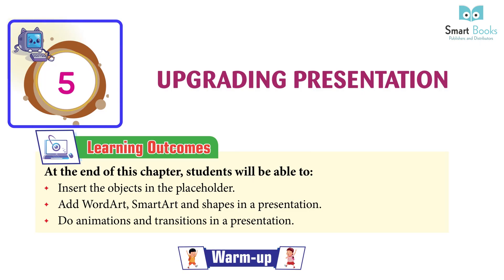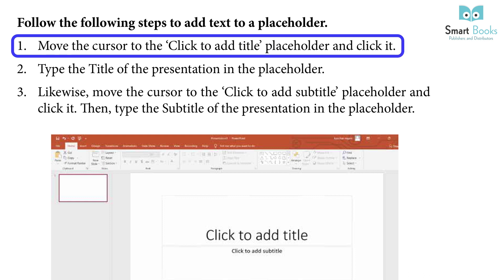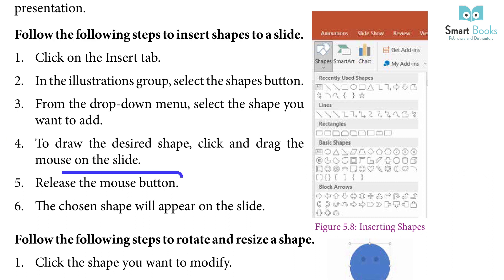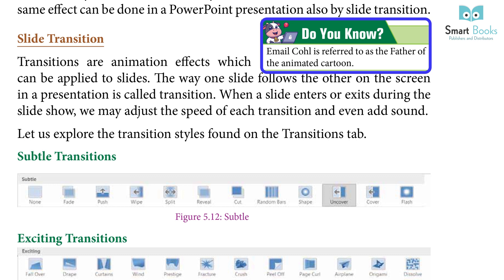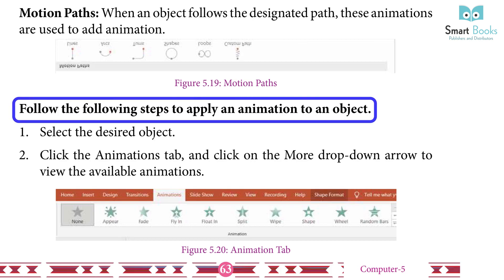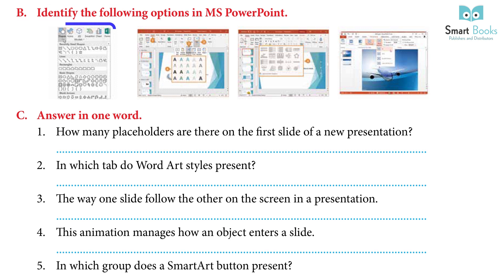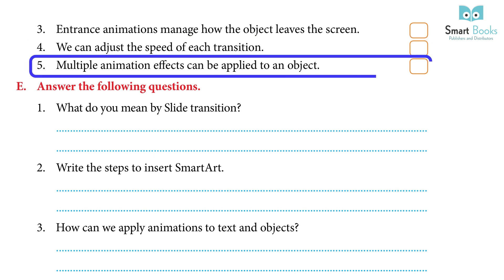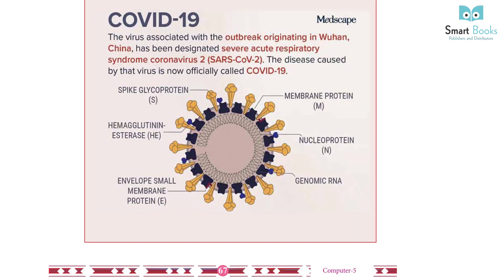Class 5 Computer Chapter 5 Upgrading Presentation | Smart Book Publisher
Class 5 Computer Chapter 5 Upgrading Presentation
Computer Class
Online Computer Courses
Computer Knowledge
Computer Exercise
Online Books